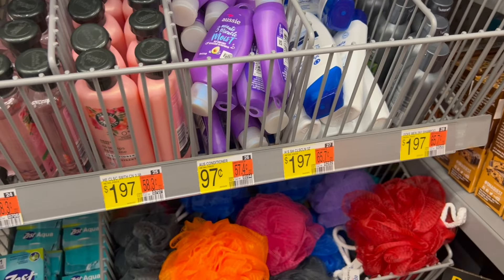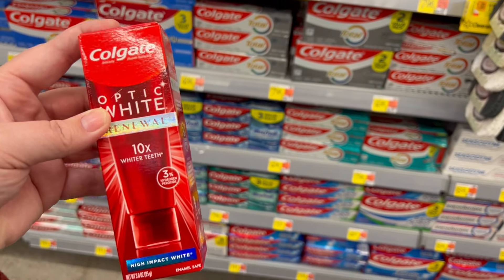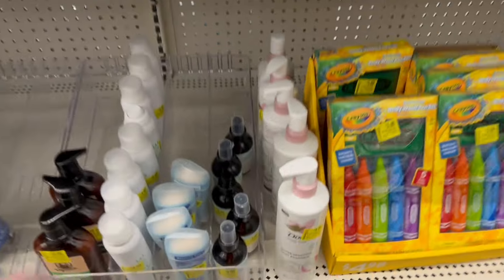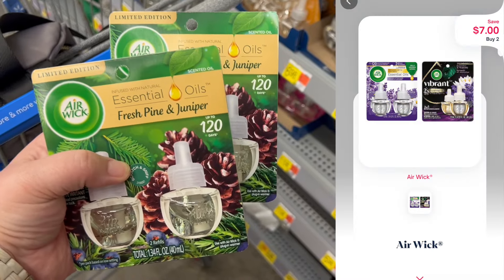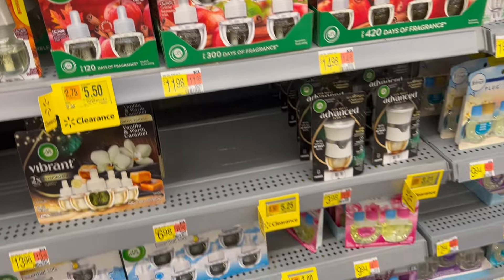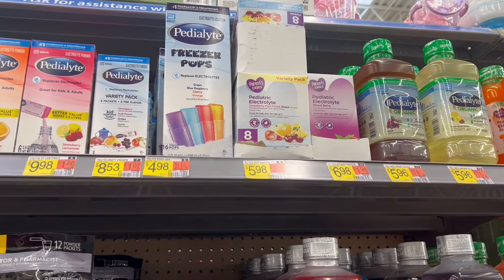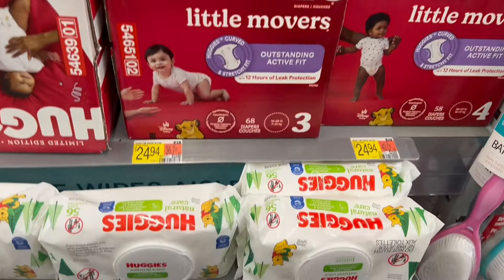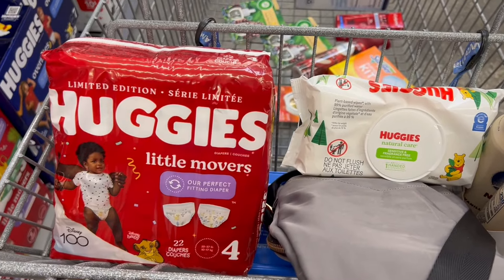No Coupons Used | Walmart Ibotta Haul | Get $55 Worth for FREE + $1.30 MM | Shop with Sarah | 2/2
Send Beauty products here (make sure to check their guidelines because you can send all kinds of things

▼▼▼ SOCIAL MEDIA ▼▼▼

◇ ◇ ◇  FAQ's  ◇ ◇ ◇
Camera? → Canon EOS M50 Mirrorless

▼▼▼ COMMENT POLICY ▼▼▼